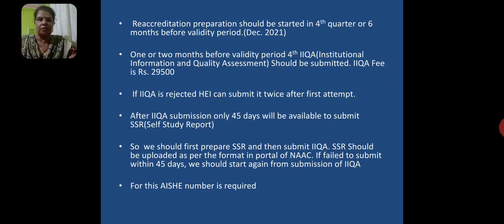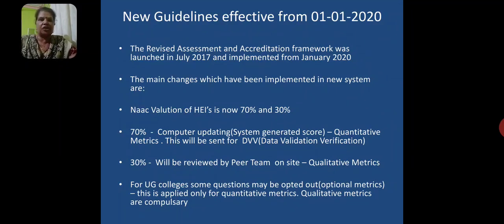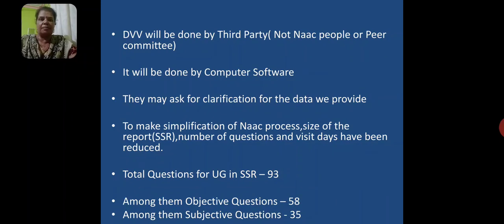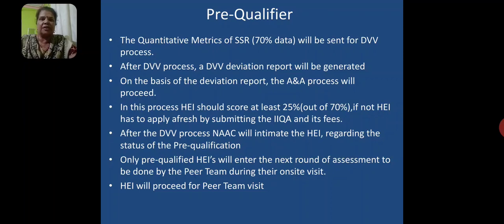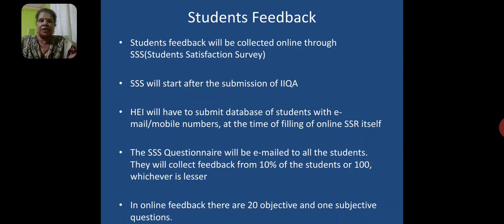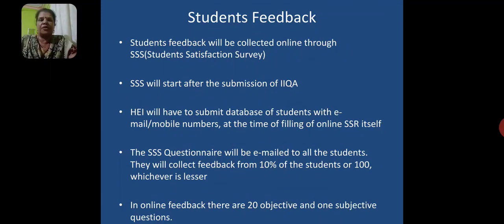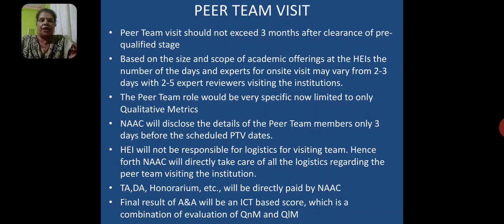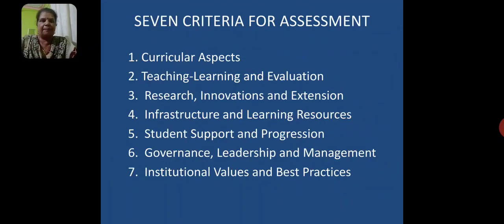NAAC - New Guidelines